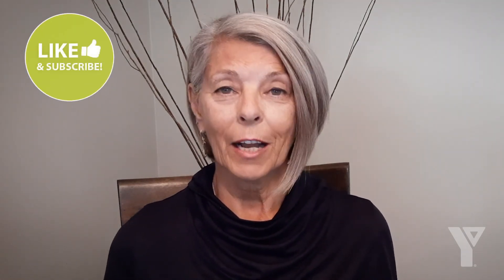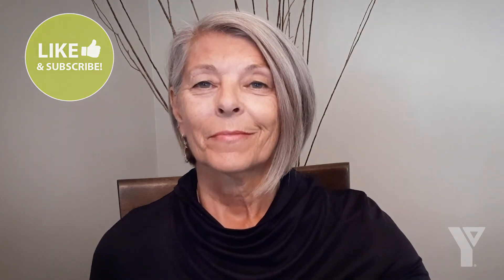YWell: A Mindful Nature Walk to Connect to Your Senses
Join Bonnie for a mindfulness session in nature. Walking Meditation is another way to connect to your present moment experience. This mindful practice takes you into the woods to see, hear, feel and smell what is all around you. You can also do this session from home by doing a visualization of a forest walk in your mind.

For more YMCA at Home content: YMCA Member All Access is your new online YMCA experience with virtual programs and services available to YMCA members!